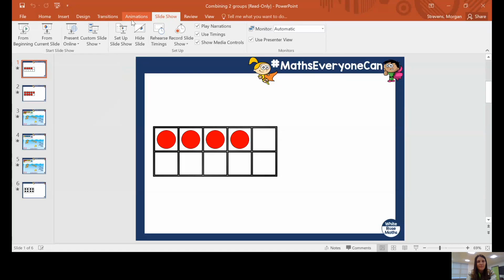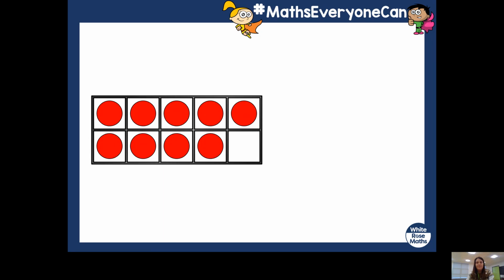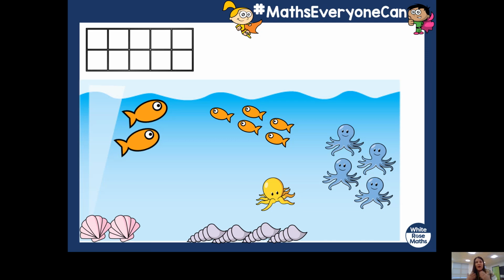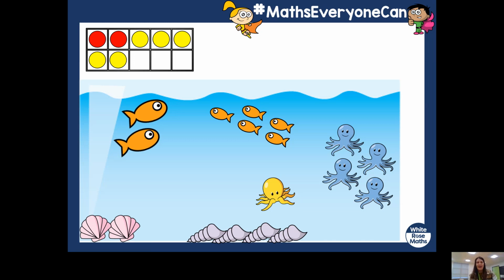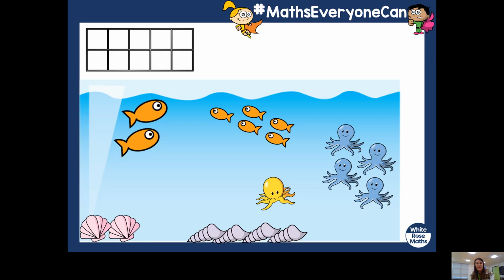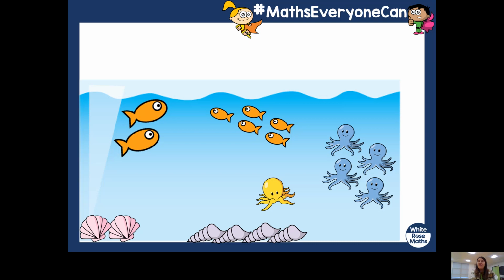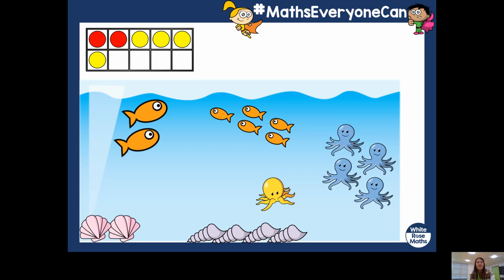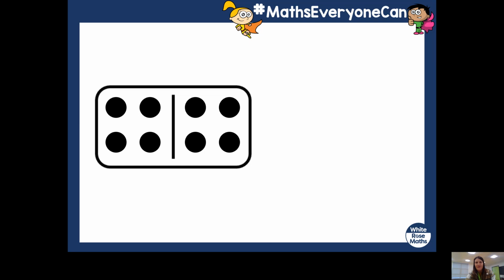Combining 2 Groups